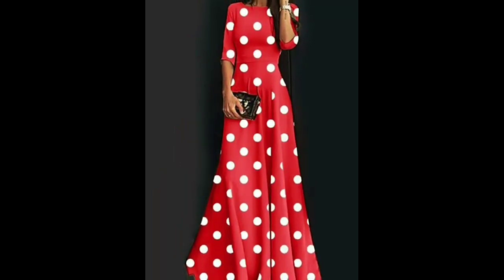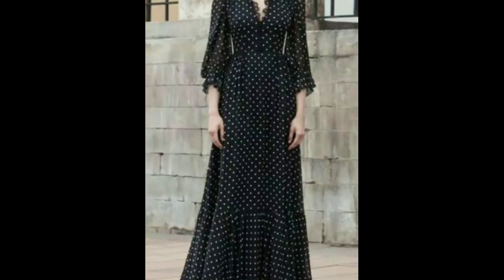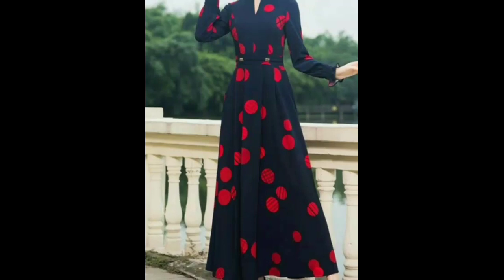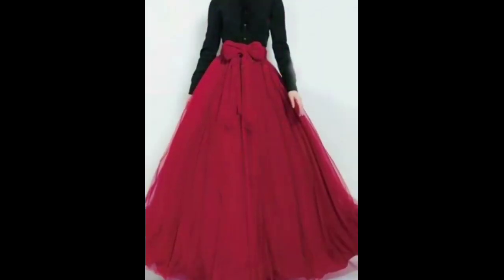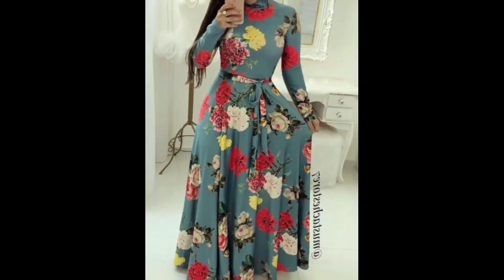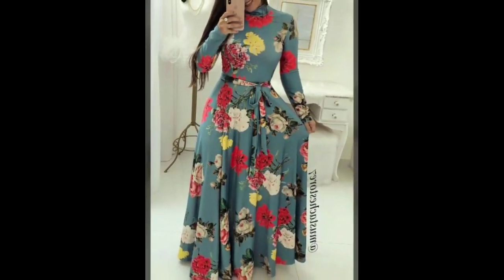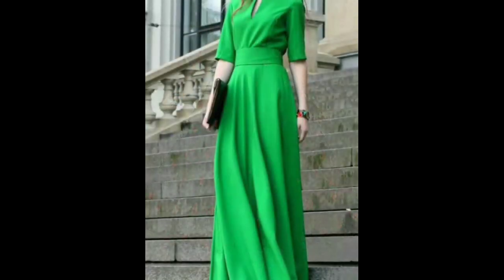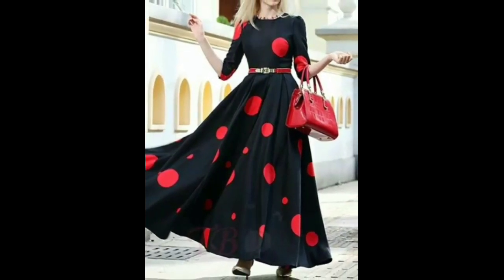Gorgeous floral print A line frocks long maxi dress A Line middi dress party wear dress collections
Blend Of 4 Of The Most Powerful Weight Loss Teas In The World.